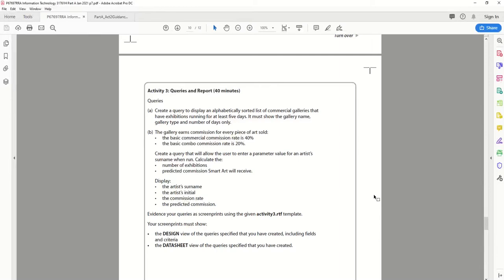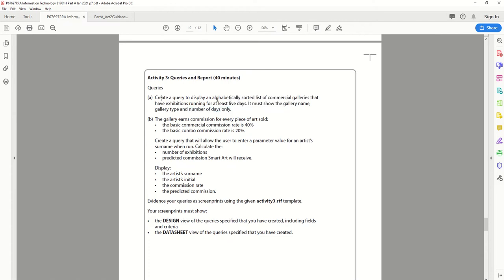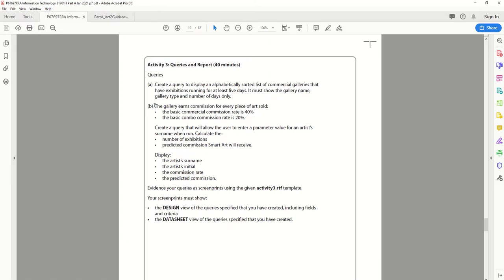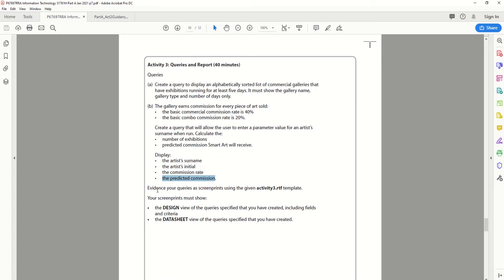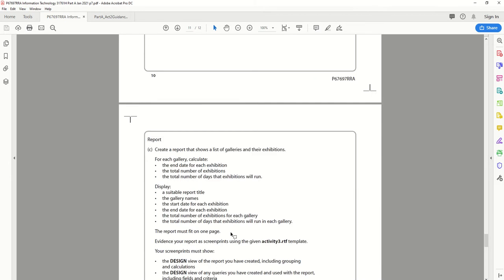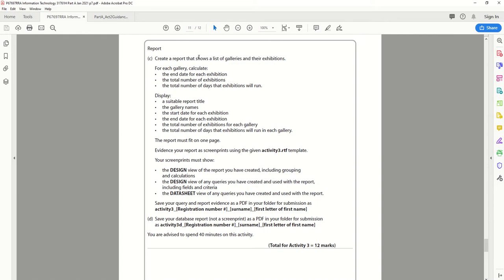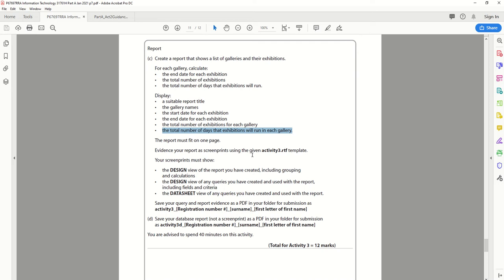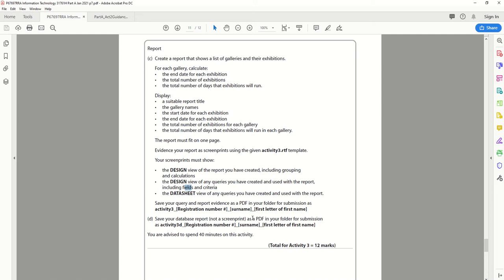BTEC level 3 Database exam Part A YouTubeHighFive